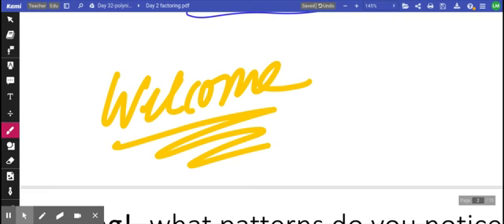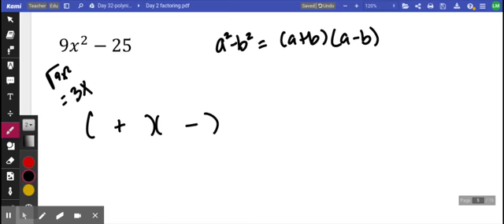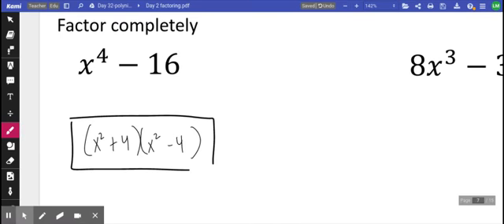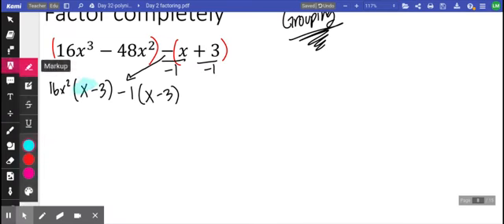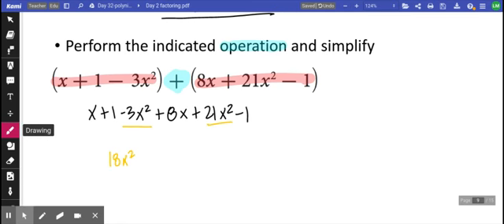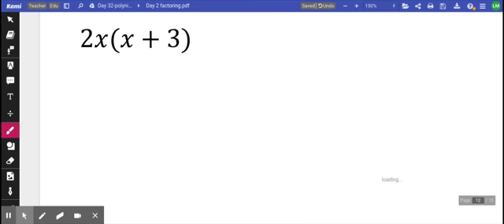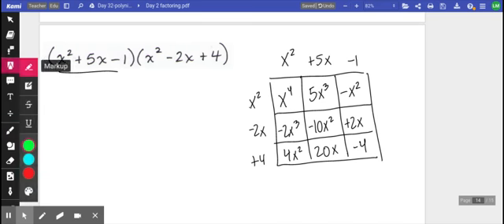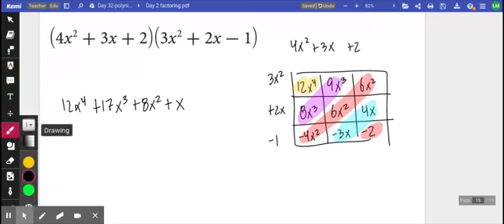polynomial operations and difference of squares.pdf